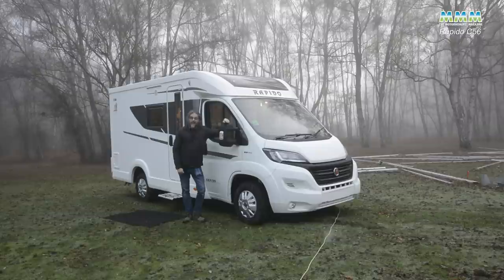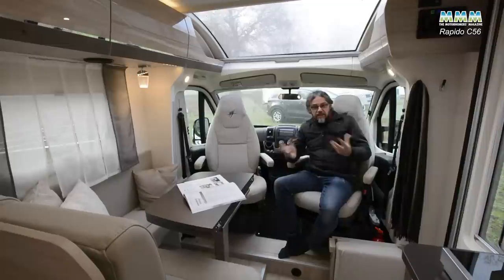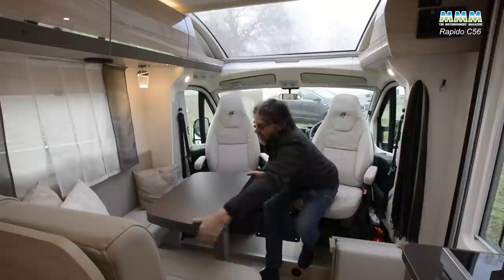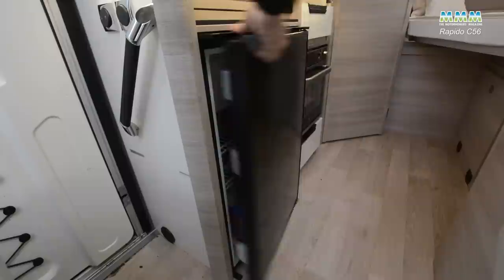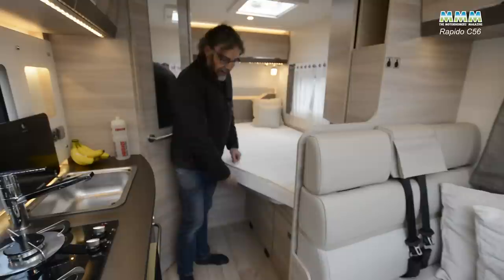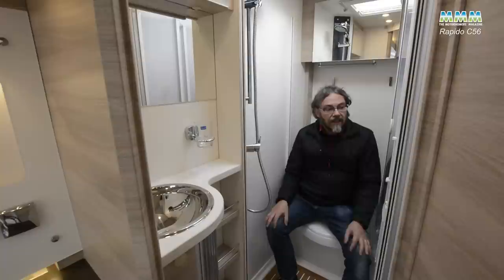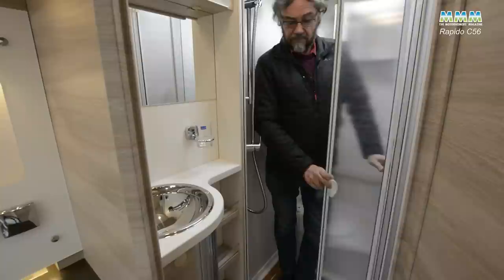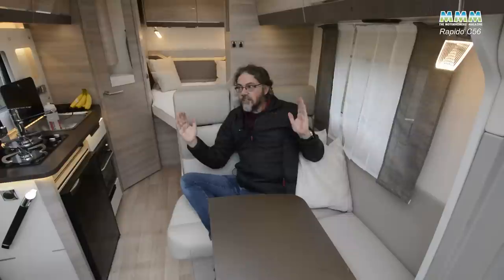Rapido C56 motorhome review - a look inside this new compact coachbuilt with a French bed layout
In this video we review in detail the all-new compact coachbuilt motorhome from Rapido – the C56 – which has a French bed layout.

◼️ REVIEWED BY: Peter Vaughan, What Motorhome magazine Editor and Group Motorhome Road Test Editor. Peter has been writing about motorhomes since the age of 14, has a love of touring France and is mad about old Italian sports cars.

This video is by MMM magazine, which has been Britain's best-selling motorhome magazine for every one of the past 53 years! To find out more about this fantastic magazine, which is packed every month with motorhome reviews, inspiring motorhome and campervan tours in the UK, Europe and the rest of the world, all the latest motorhome news, technical tips and DIY projects to improve your ’van and the latest buying advice and tips just follow the link above.

Our team of experts also produce What Motorhome magazine, which is packed every month with detailed information on new motorhomes and campervans, as well as expert buying advice and tips to help you find the right motorhome for you.

We also create Campervan magazine each month, which is for those who enjoy life on the road in a more compact home from home. Each month Campervan magazine features superb tours, campervan reviews, the latest camper news and views and top technical and buying tips.

◼️ MORE INSPIRATION Join in the motorhome chat on our social channels too